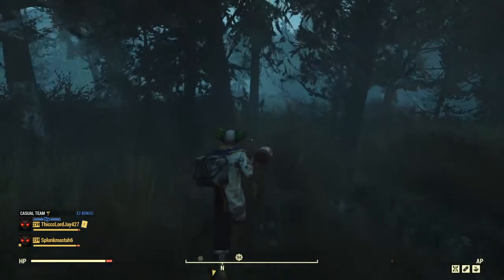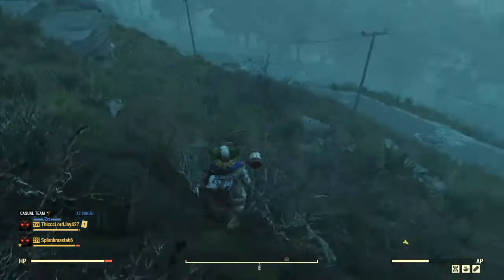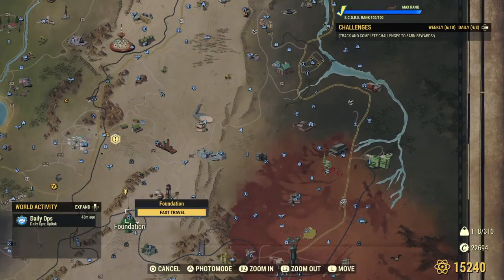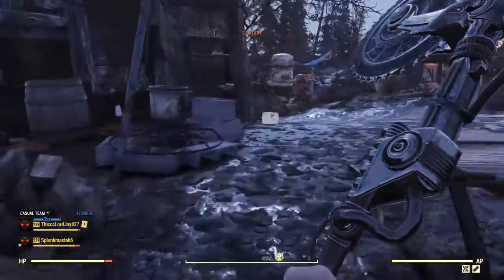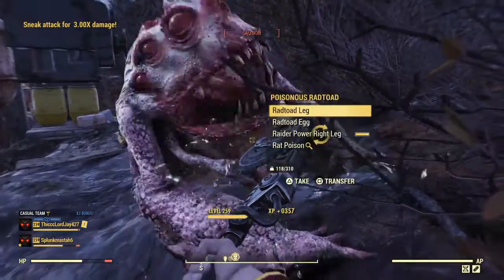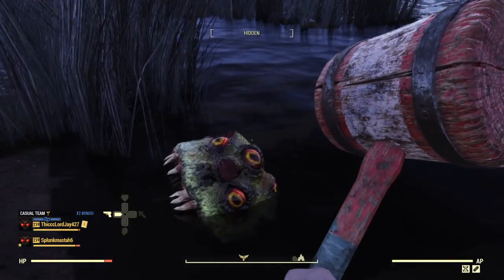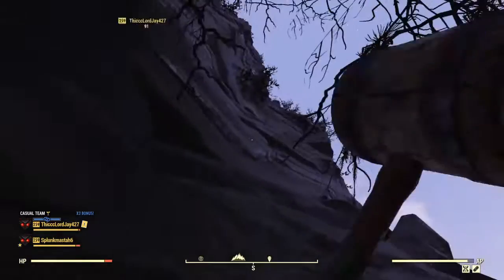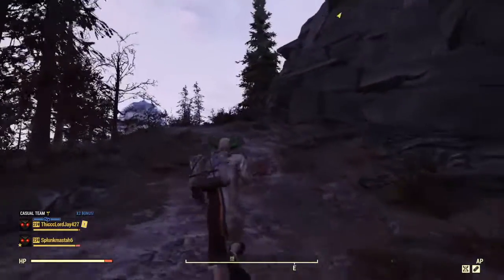Jay's New Camp part 2: A Spot is picked